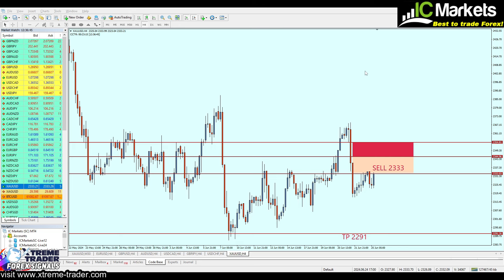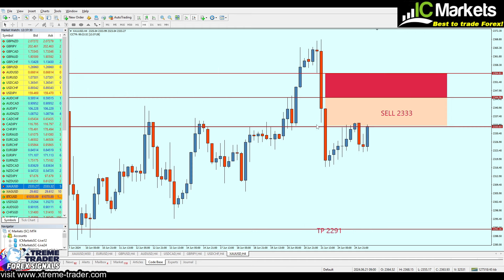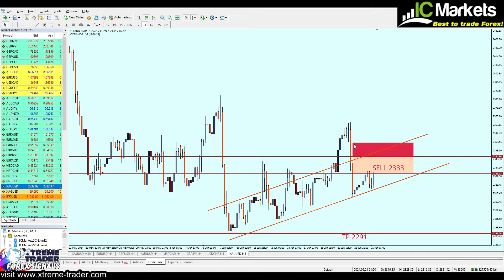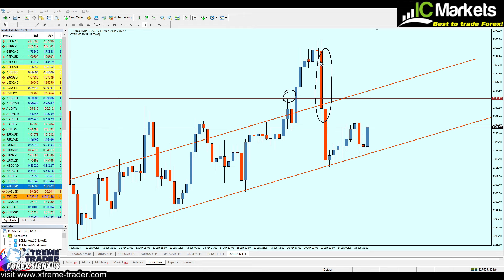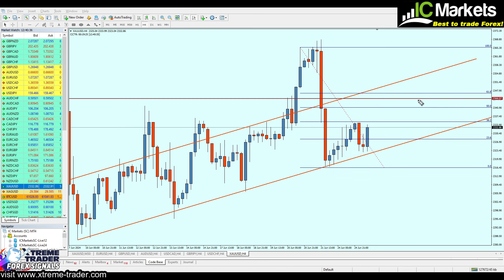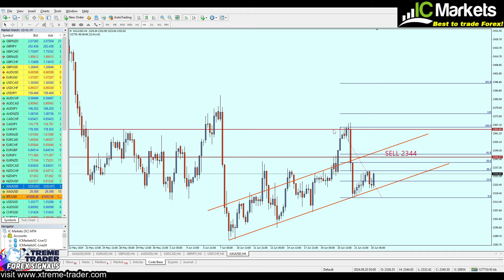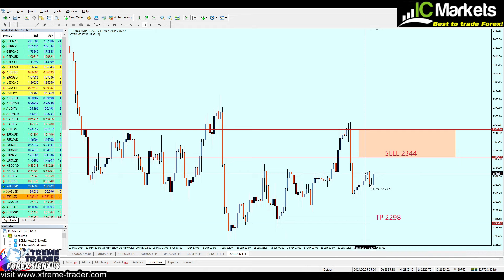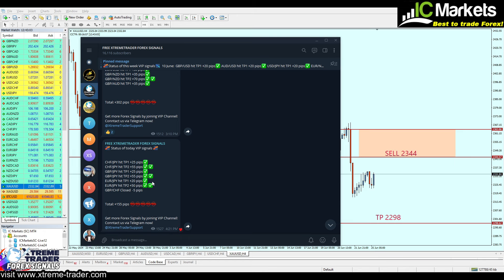🟢 Deeper Analysis on XAUUSD GOLD (Follow Up!) 24 - 28 June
🟩🟩ICmarkets -Best Forex broker in the world with no minimum deposit!
✅Can't find your country in ICmarkets? NO worries! You can still enjoy same features with IC-Trading, Click here to open account: